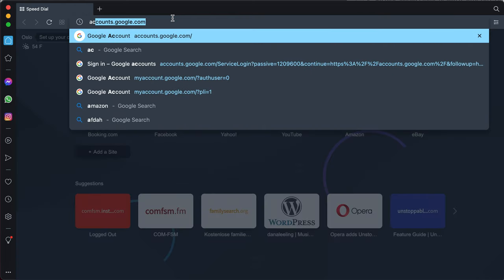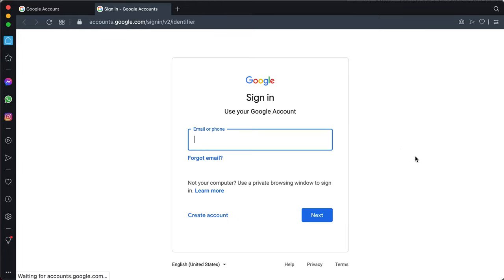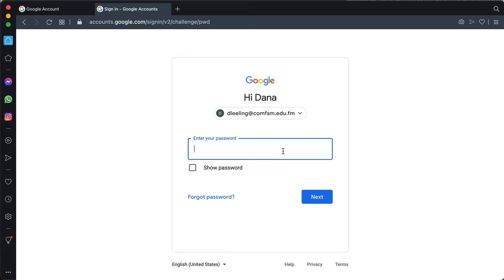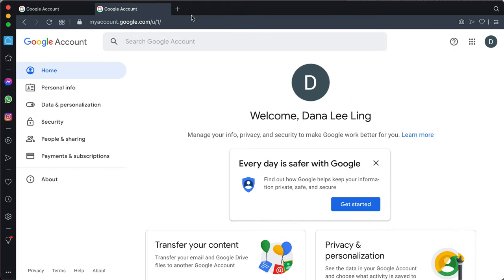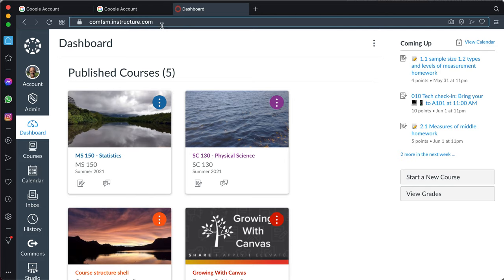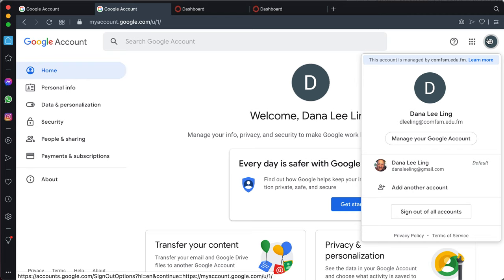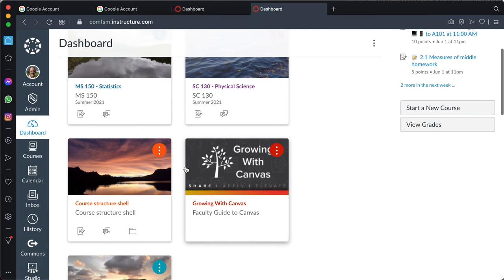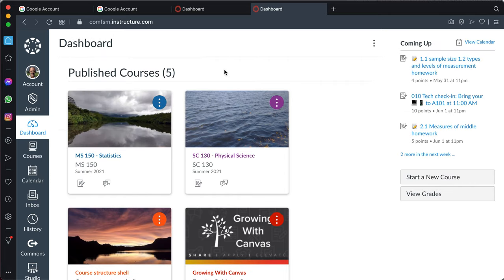Canvas: Logging into Canvas using Google Workspace if you have a personal Gmail account May 2021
Canvas: Logging into Canvas using Google Workspace if you have a pre-existing personal Gmail account. For students new to Canvas and the college Google Workspace, the password you will use will be your college MyShark password. If you used Canvas spring 2021, then you probably picked your own password for Google and that is likely to still be your password for Google Workspace and your Canvas login.